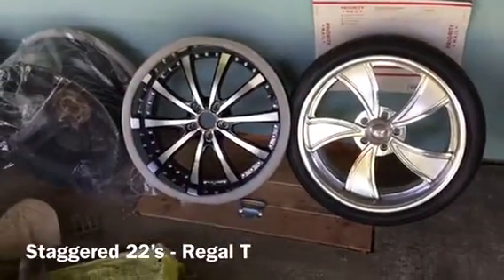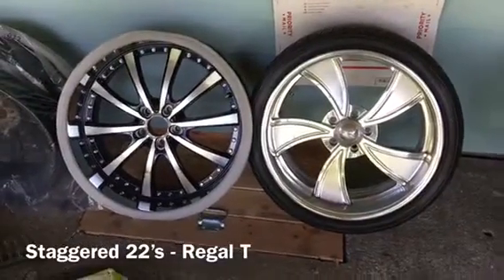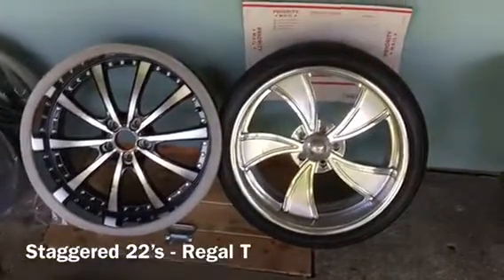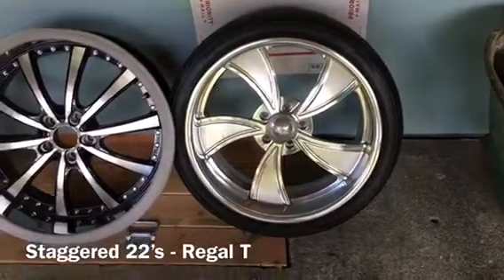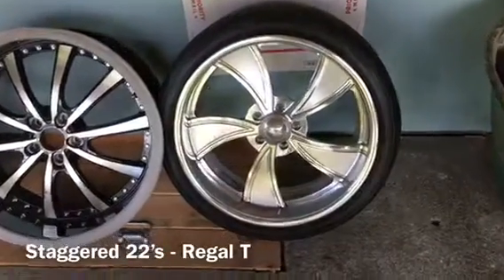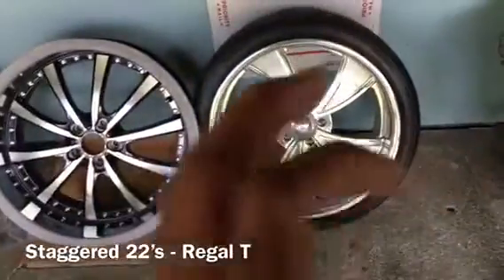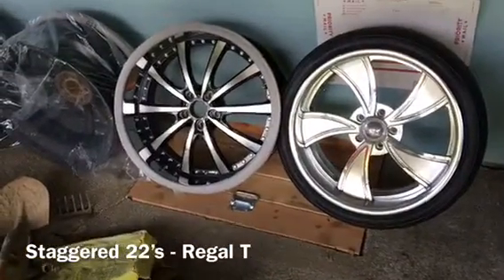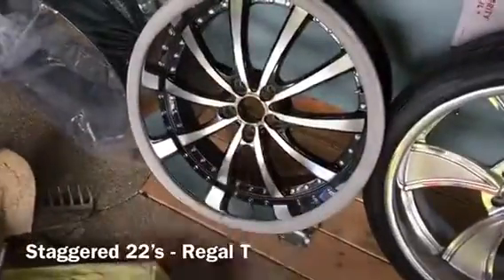Staggered Wheels - Color Match - 1987 Buick Regal T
Finally starting work on my Regal Turbo for the 2018!Car Season. A few more additions coming and lots of “Spring Cleaning” on the car. It definitely needs it!